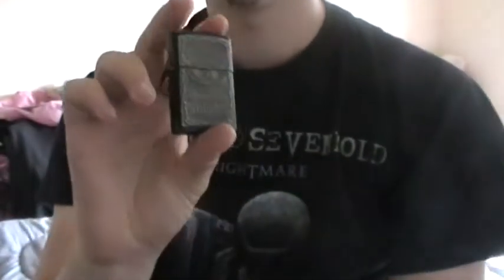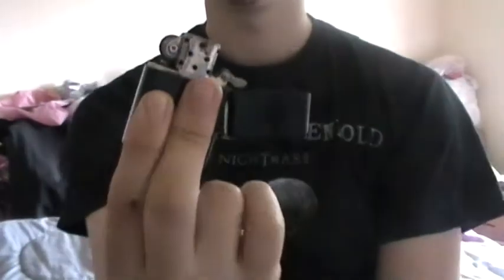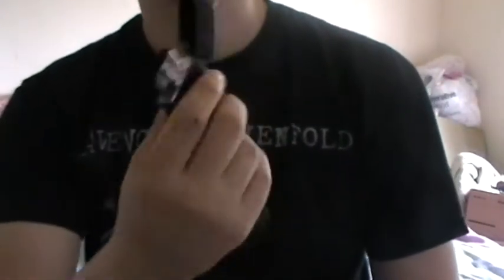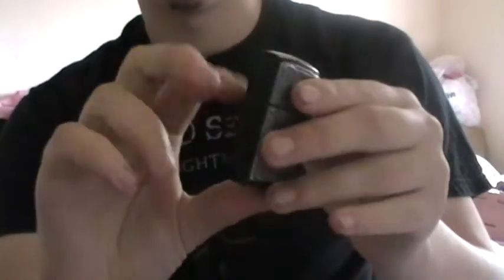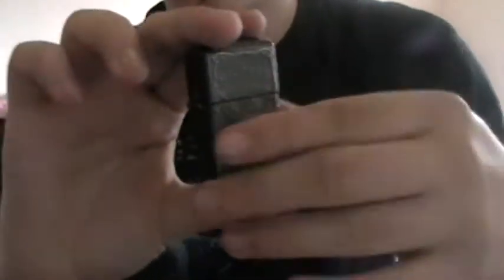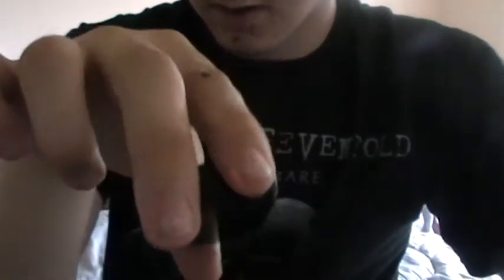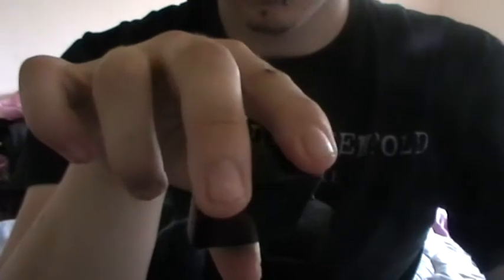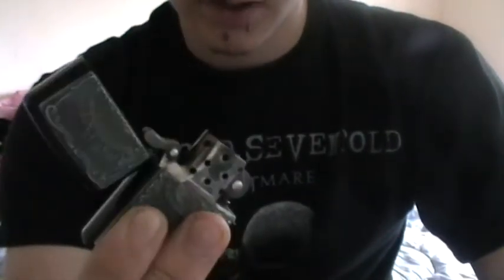simple quick and easy zippo trick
learn in 5 mins a quick but affective zippo trick